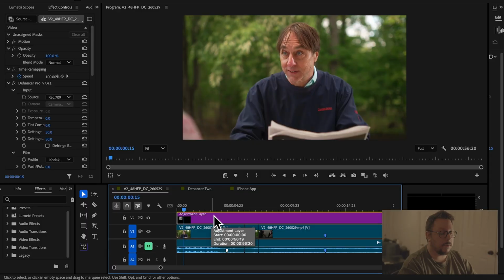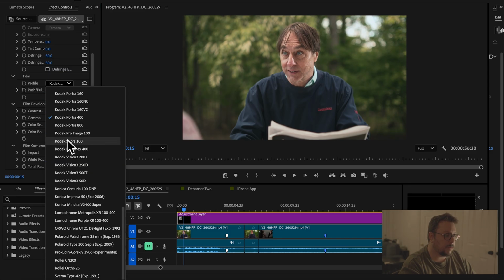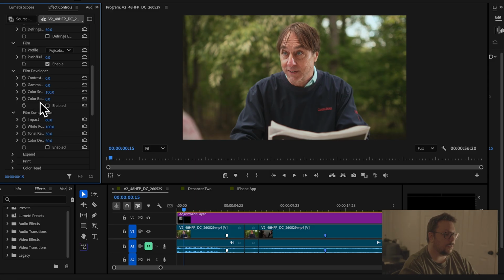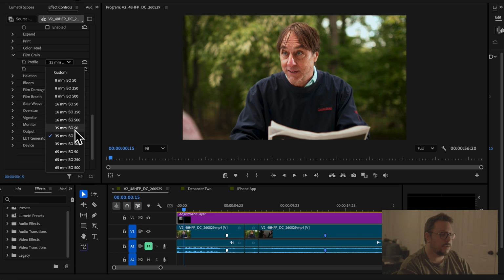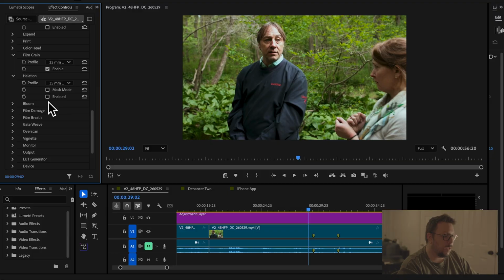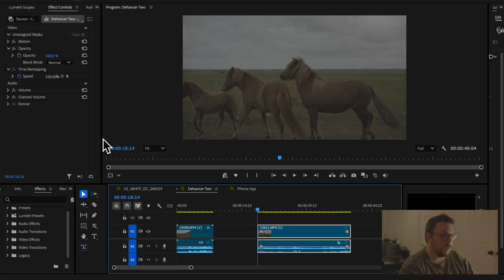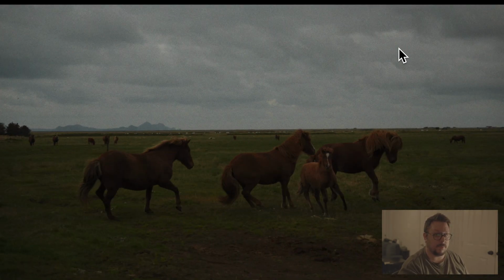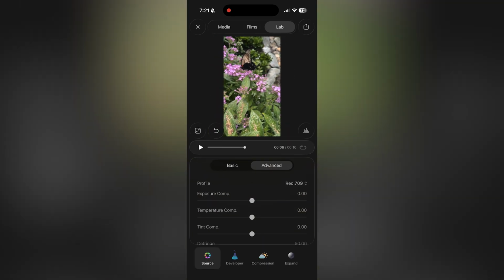Get That Cinematic Look Easily | Dehancer for Adobe Premiere Pro and iOS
In this video, I talk about the Adobe Premiere Pro plug-in and iOS app for Dehancer. With a few clicks, you can easily turn any footage from dull to cinematic.

Camera Gear
My main full-frame camera
Backup apsc camera
Go-to full-frame travel lens
The goat apsc lens
Lens filter

Wireless microphones
Cheap shotgun mic